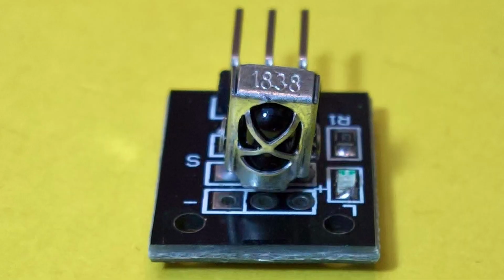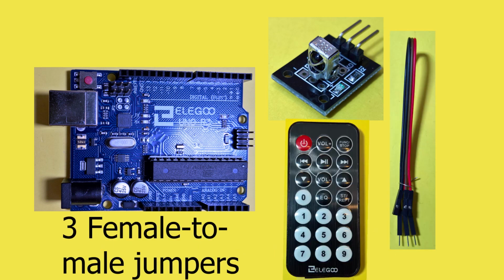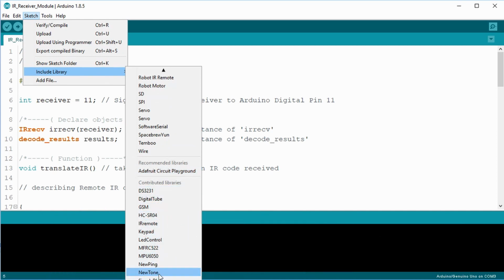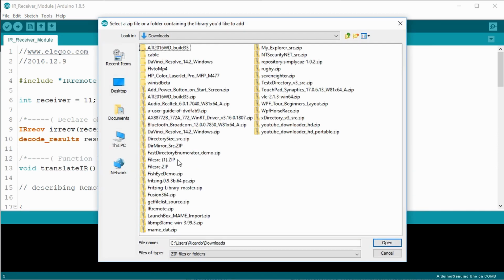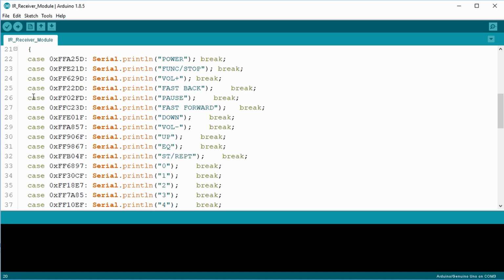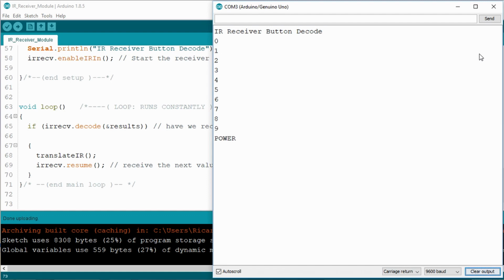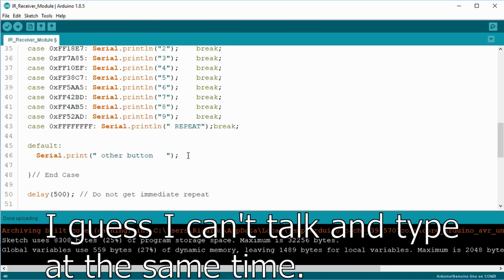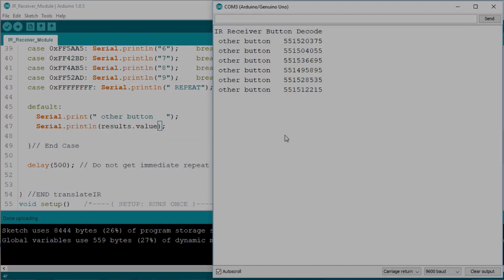Lesson 14 IR Receiver Module and IR Remote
A beginner's guide to the Most Complete Starter Kit by Elegoo.  Lesson 14 – IR Receiver Module

Hello everyone, I'm Rick the Tech Enthusiast here with the next Lesson number 14 “IR Receiver Module”.  This is the next lesson on my Arduino UNO Series covering the Most Complete Starter Kit by Elegoo.   I try to follow the included tutorial and will point out any changes or corrections as I find them.

As mentioned before, I purchased this Elegoo starter kit and Elegoo isn't sponsoring me.  I just thought it would be fun to do a video of each Lesson as I was learning the Arduino environment.

For this video, we’ll need a few things from your Elegoo Arduino UNO kit.  I’ll list the items below.  In this lesson we’re going to introduce the Infrared receiver module and the infrared remote provided in the kit.  I’ll step through the Elegoo provided tutorial and briefly explain how code and the IR receiver makes this happen.  We’ll build and configure a simple circuit that is provided in the tutorial to demonstrate the functionality.  With a small code change, we can discover other IR remote codes.  As usual it was a fun project, I hope you enjoy it.

Parts you’ll need for the tutorial:
* Elegoo Arduino UNO R3 board
* The IR Receiver Module
* The IR Remote
* Three female-to-male jumper wires

The next lesson will be Lesson 15 – MAX7219 LED Dot Matrix Module.

Links:
This lesson’s sketch and associated drawings can be found at [Github]

(Note these are Amazon Associates links)
* DHT21 AM2301 Capacitive Digital Temperature and Humidity Sensor – amazon
* SODIAL(R) DHT22 AM2302 Digital Temperature and Humidity Sensor Module For Arduino Raspberry DIY etc $4.67
* DHT22 AM2302 Digital Temperature and Humidity Sensor Module - amazon
* LCD1602 Module with 3.3V Backlight 16x2 Character White on Blue Background by SunFounder
* Passive Buzzers, Cylewet 10Pcs 5V 2 Terminals, Arduino (Pack of 10) on Amazon’s web
* Elegoo EL-KIT-001 UNO R3 Project Complete Starter Kit with Tutorial for Arduino (63 Items) on Amazon’s web

Sign up and fund an M1 account using the link, and we'll both get $10 to invest

This is another video for my Arduino tutorial series.